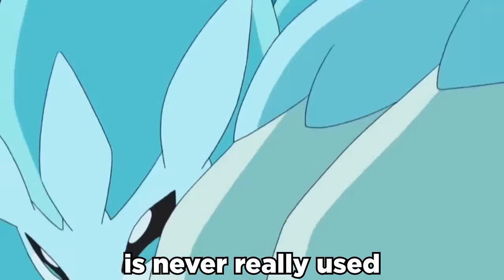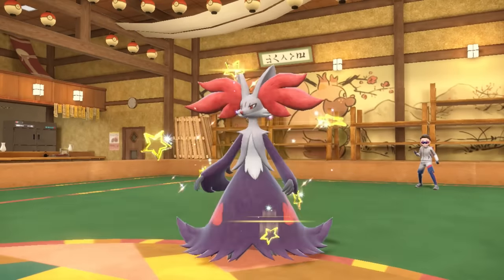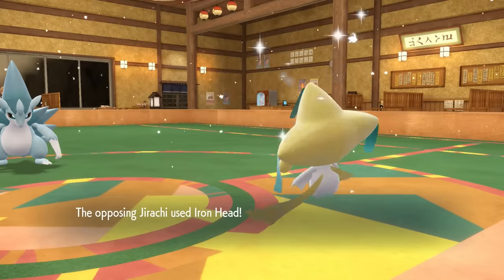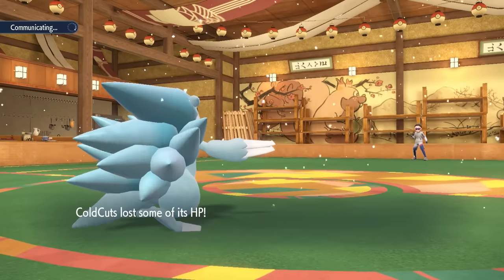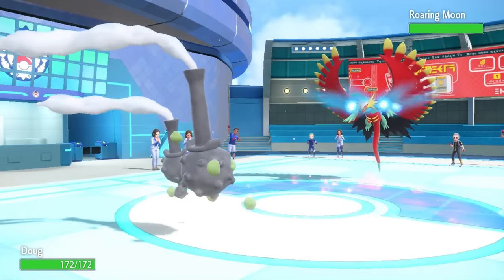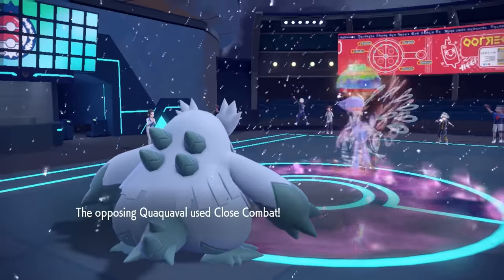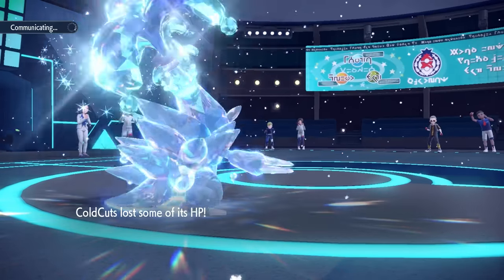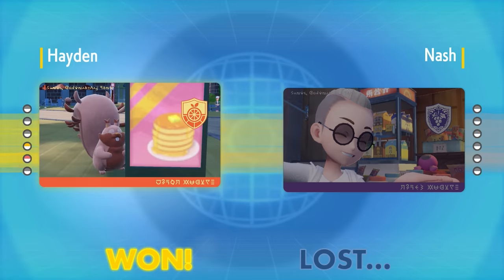Alolan Sandslash Is Better Than People Think